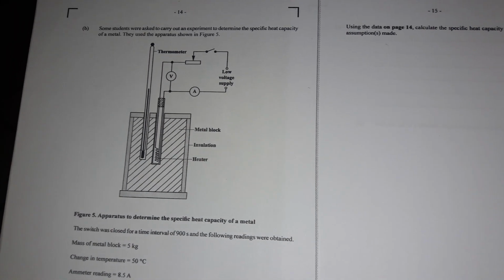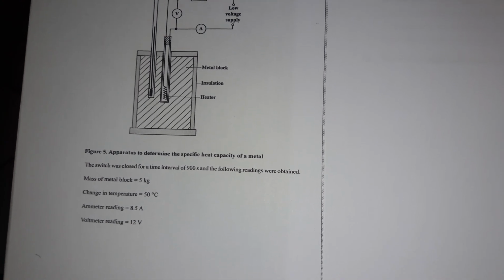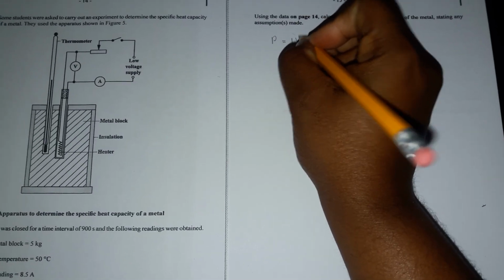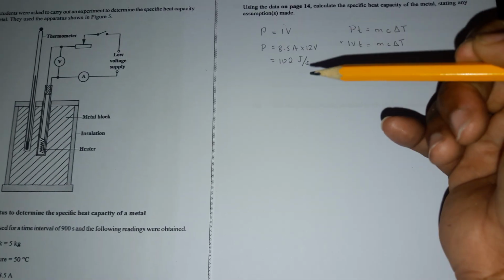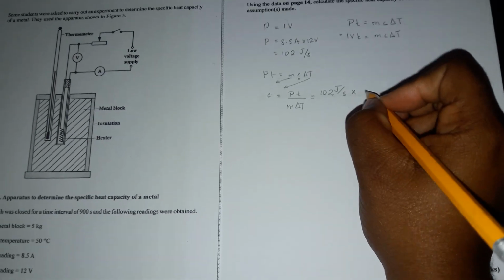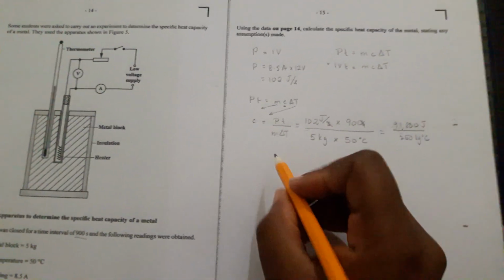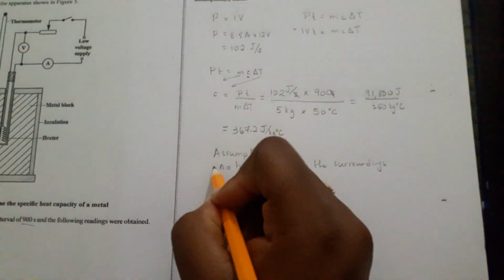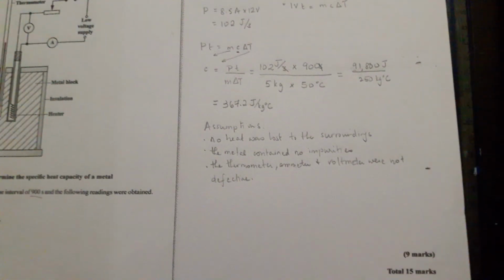CSEC Physics June 2018 P2 Q4